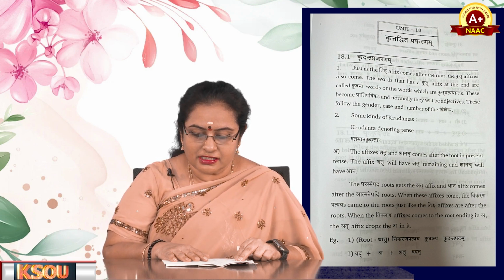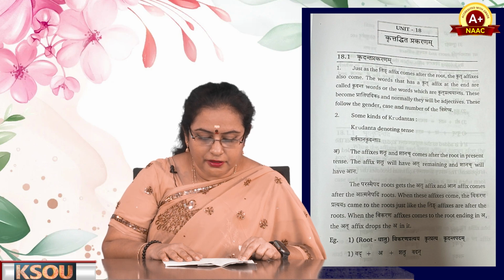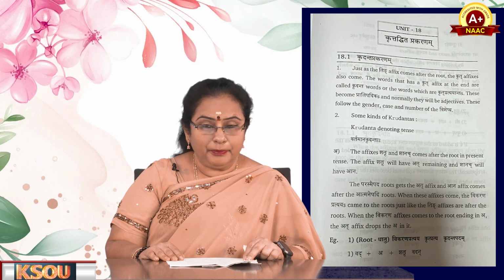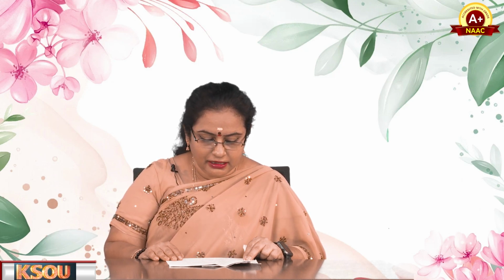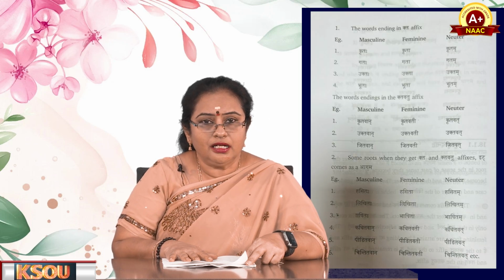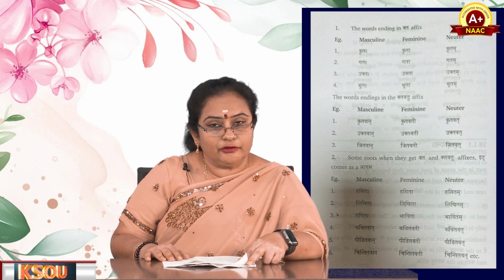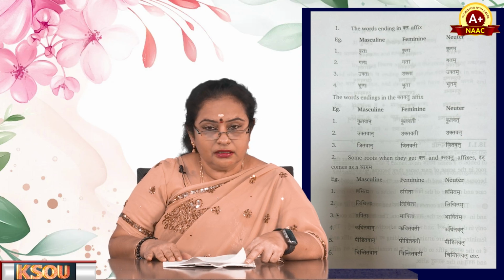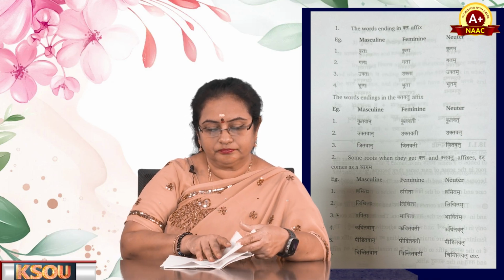Unit 18 1st year 1 semester B.A, B.com Sub : Sanskrit